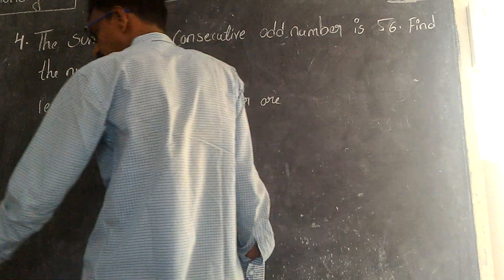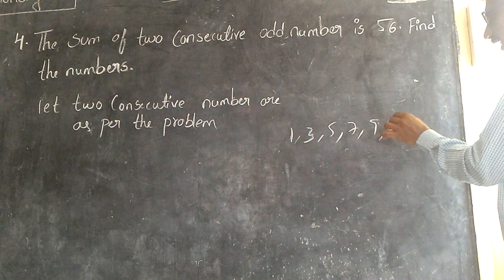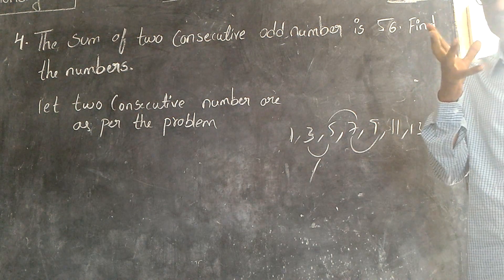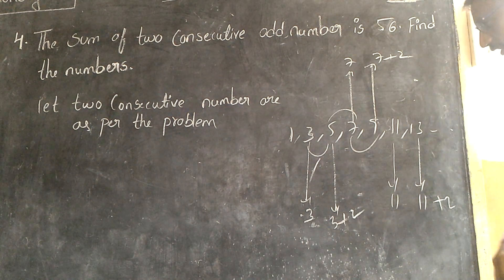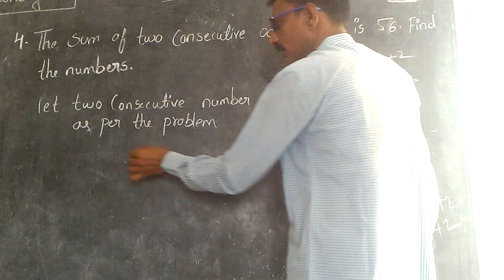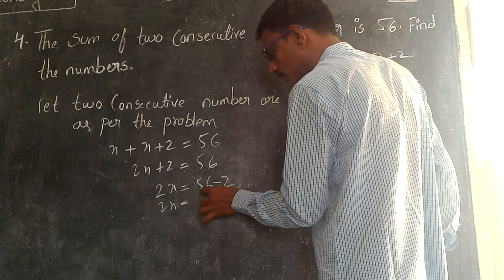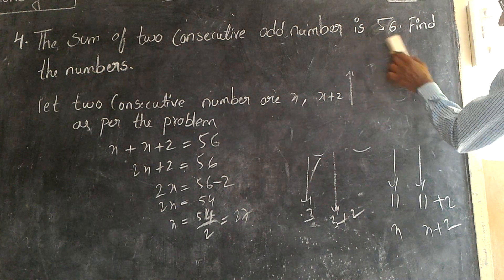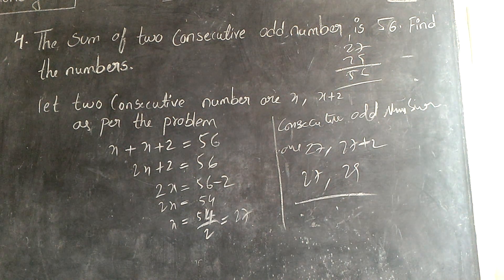Class 8 Linear Equations in One Variable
The sum of two consecutive
odd numbers is 56. Find the numbers.